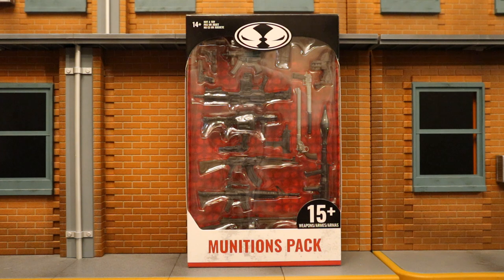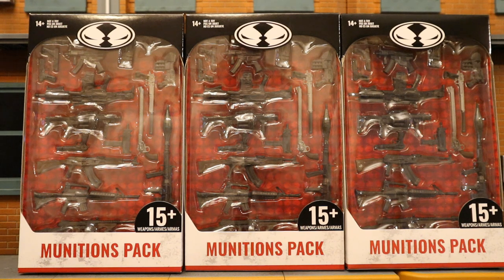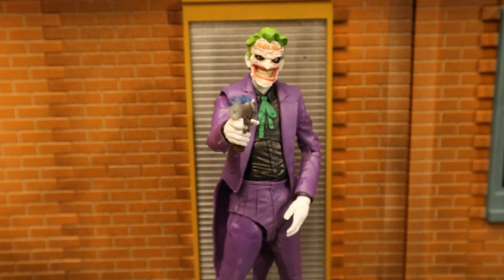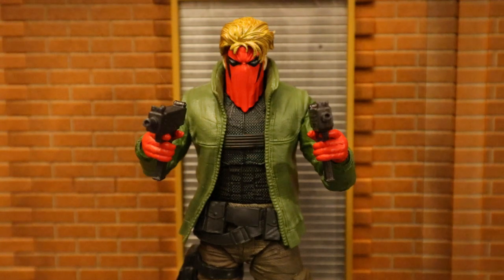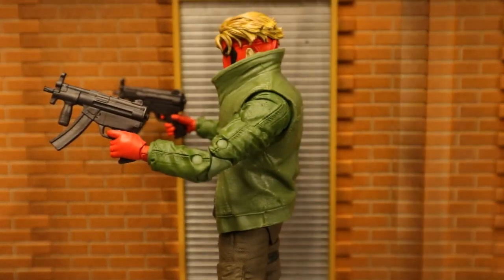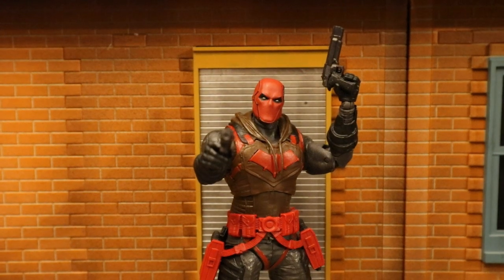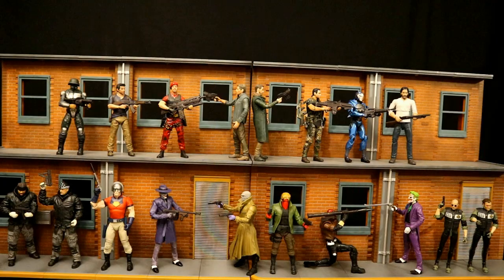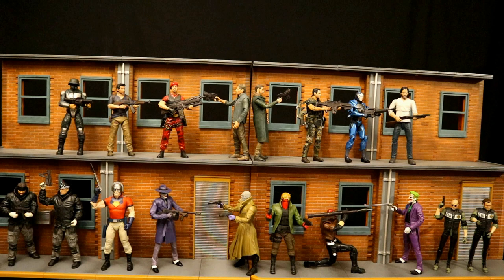McFarlane Munitions Gun Accessory Pack 17 Weapons DC Multiverse Action Figure Review & Comparison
Action figure accessory review of the McFarlane Munition Pack. Guns, weapons, armory. DC Multiverse, Batman. Detailed look at each gun, a look at many action figures from different various companies using the guns.